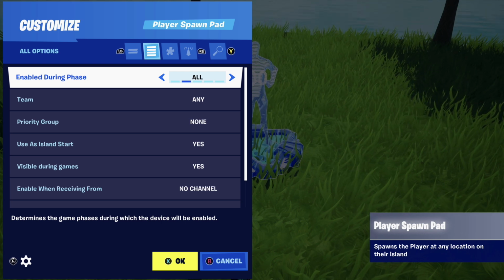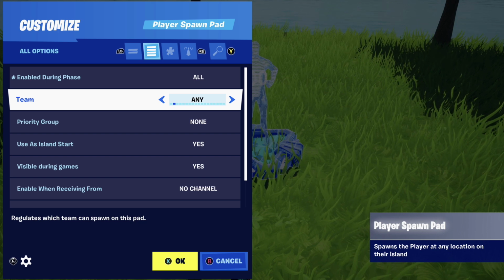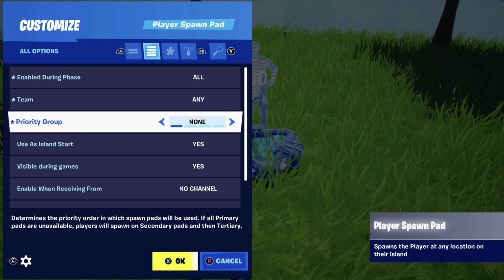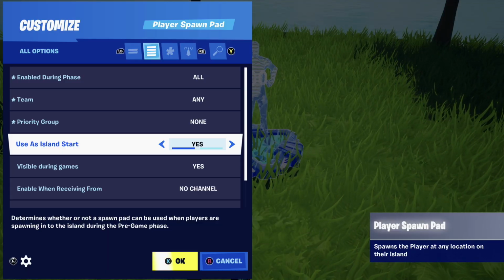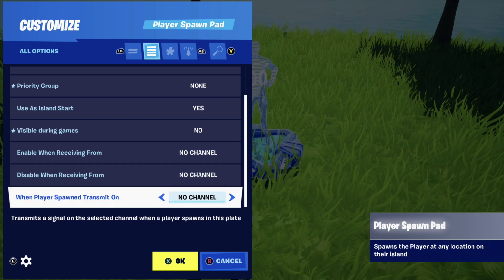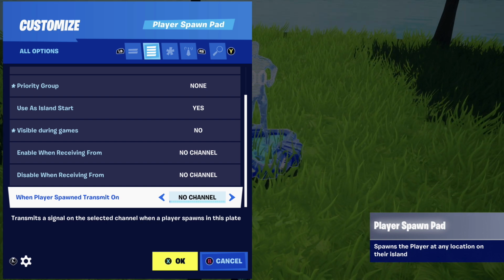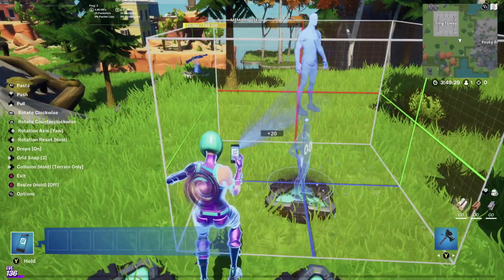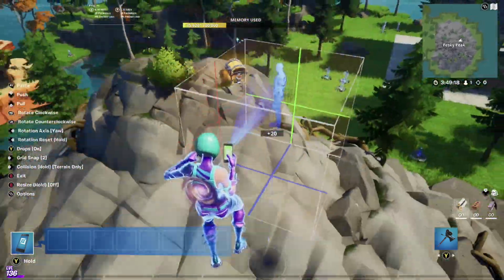New Player Spawns for your Mini BR!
This video is about the new Player Spawns that were introduced in Fortnite Creative recently! Check them out!

Check out my finished map using player spawns! DirectingPete's Battle Royale: 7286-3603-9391

Want to see me make other tutorials? Please let me know what you want to see next!

- DirectingPete

• Support-a-Creator (Item Shop Code ad) - directingpete